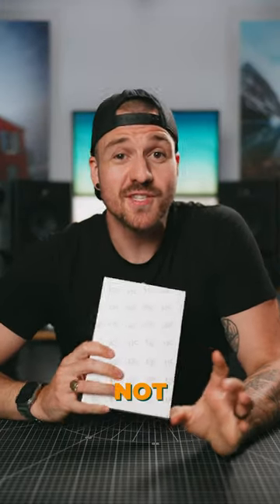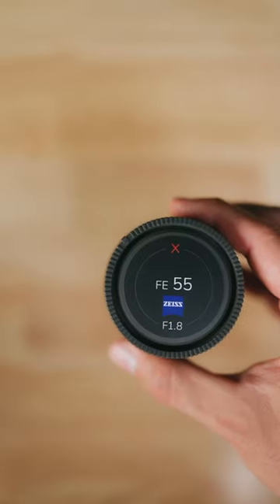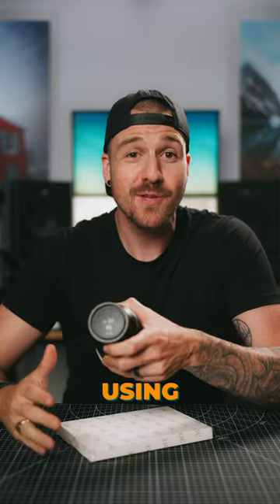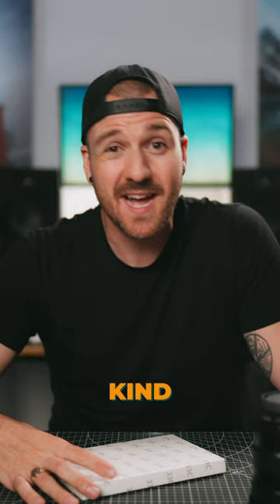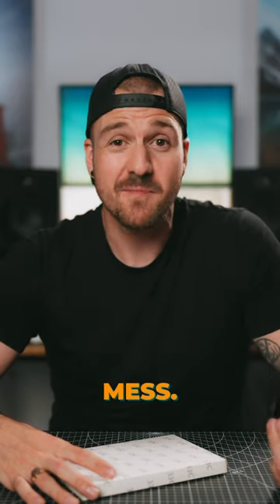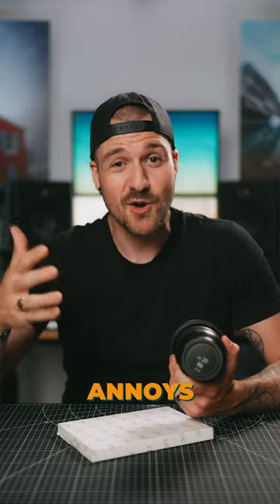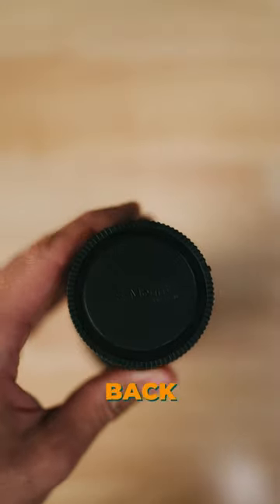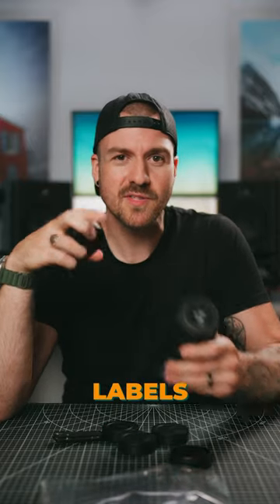I Give Up On My Field Made Co Stickers… Would you?